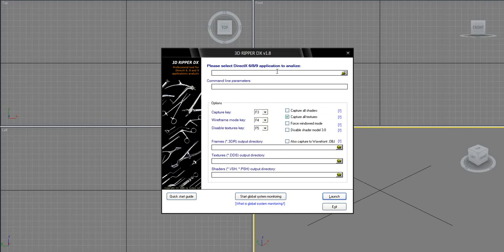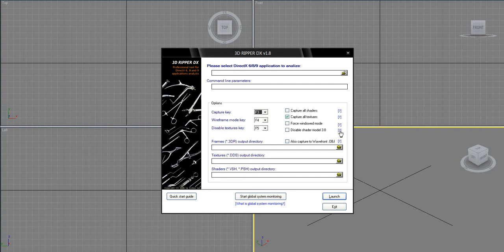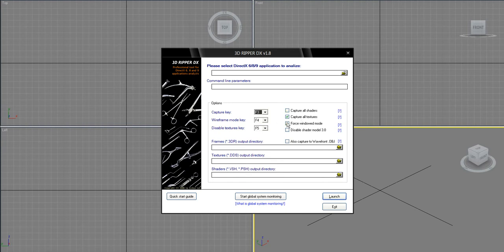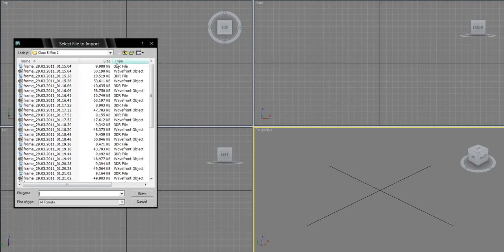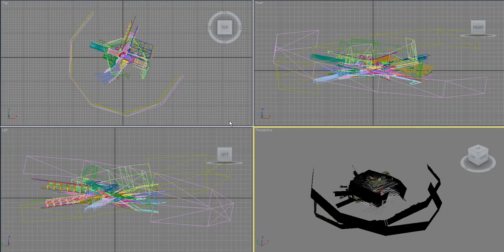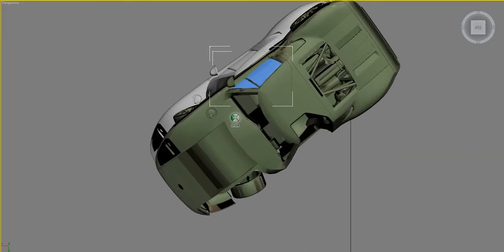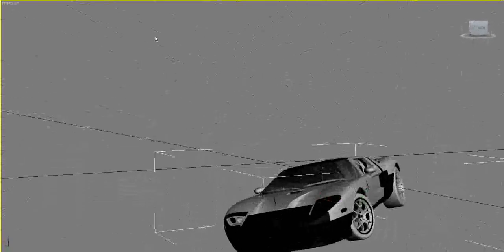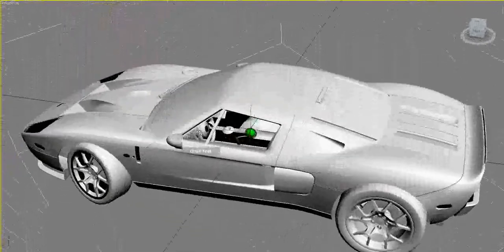Blur Modding - Prelim Getting Models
About a 25 minute tutorial on how to get models out of the Bizarre Creation's game Blur on the PC using 3D Ripper DX 1.8.1.